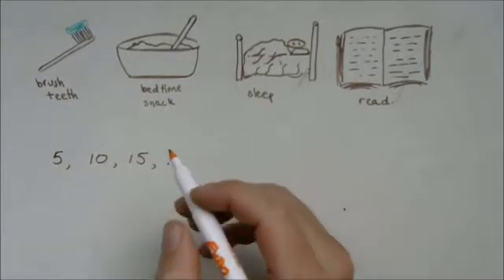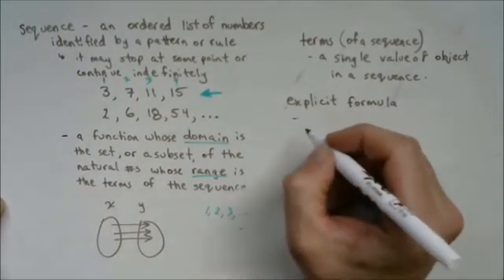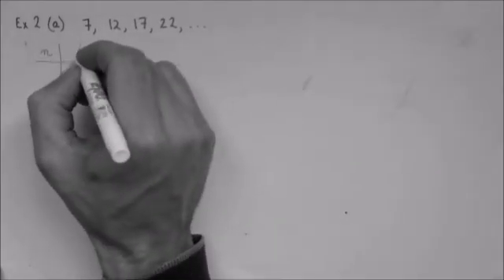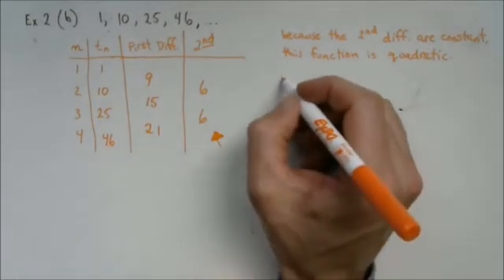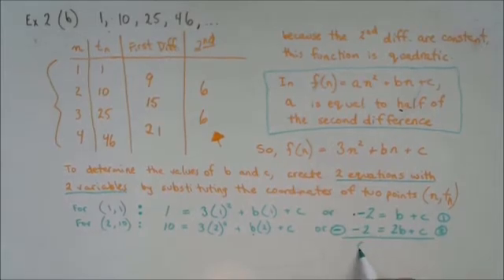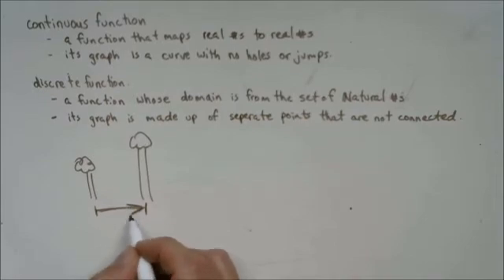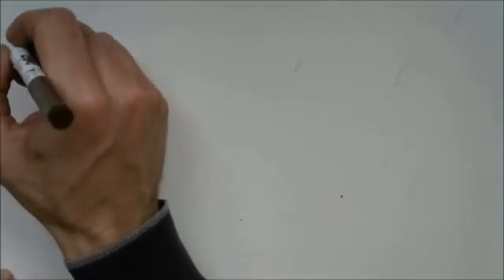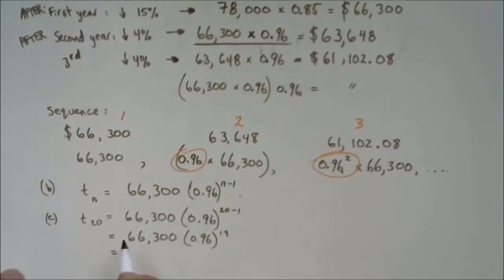6.1 - Sequences as Discrete Functions